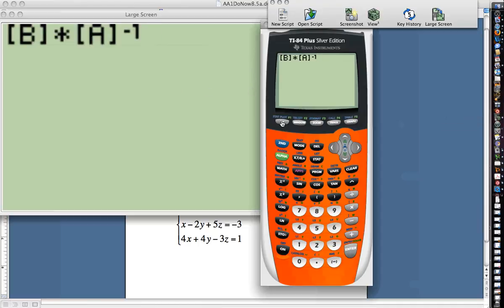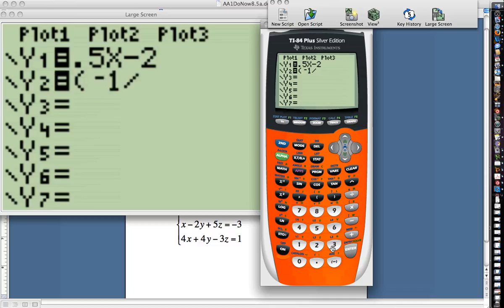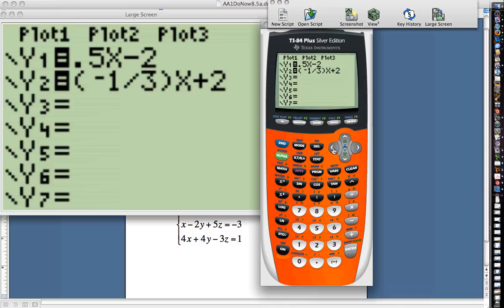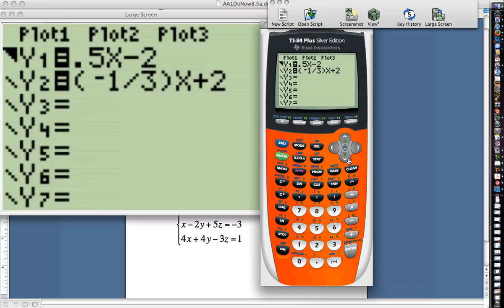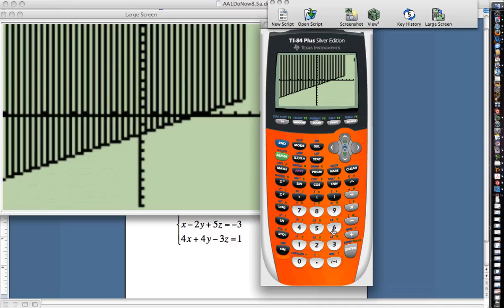SystemOfInequalitiesOnCalculator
Solving a system of inequalities using the graphing calculator.